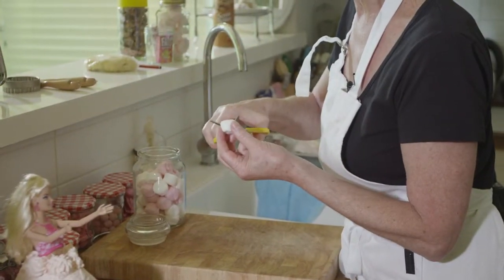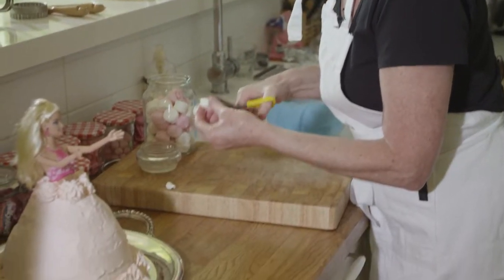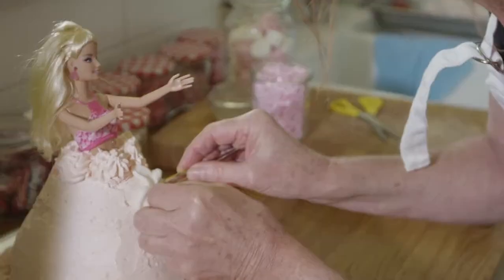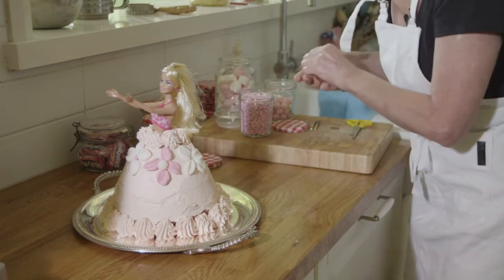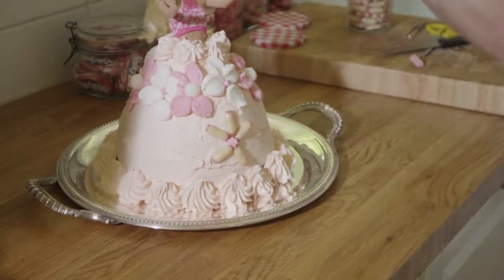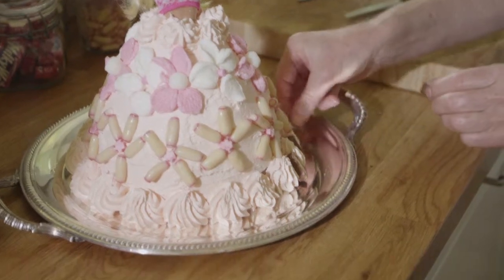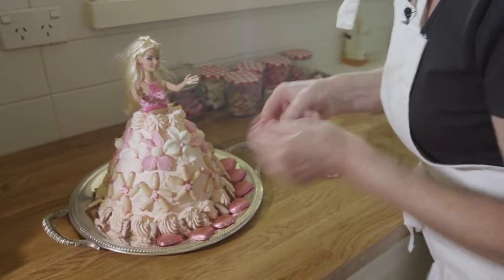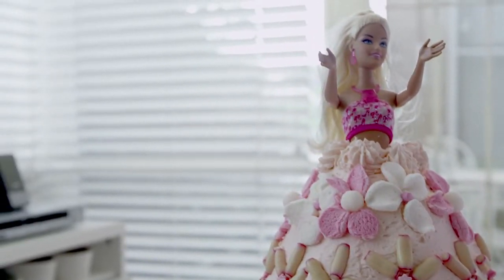Tablet to Table V1 E8 Dolly Varden 3